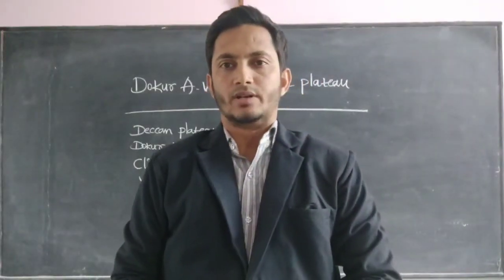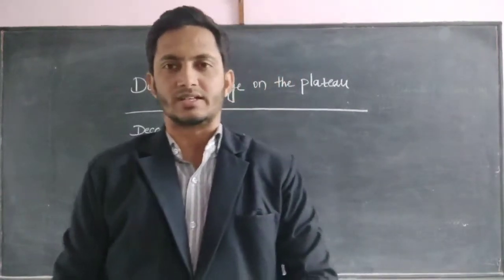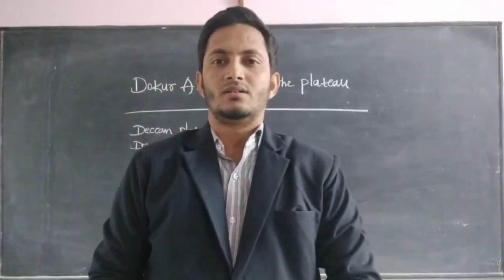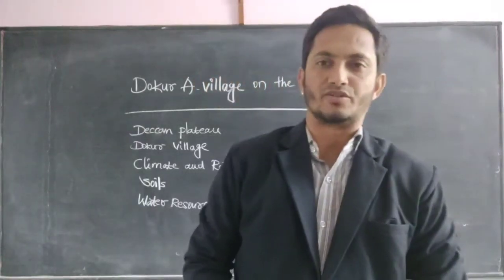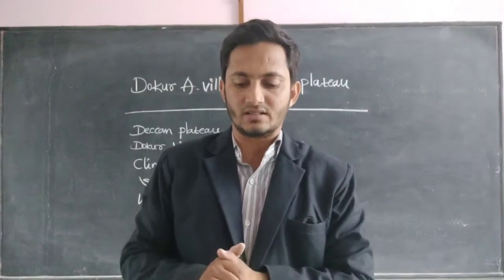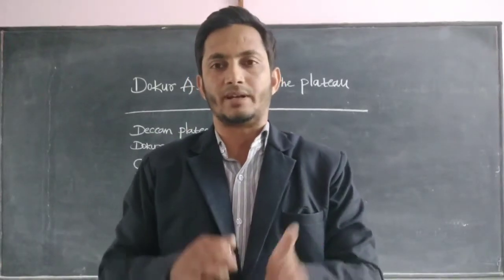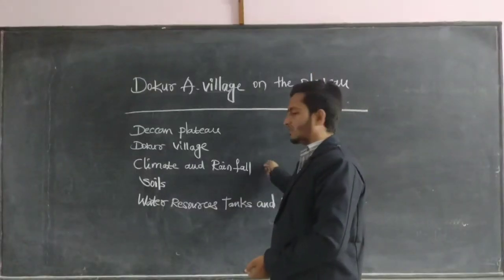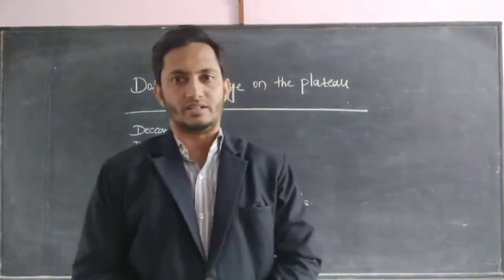6th class social Dokur A village on the plateau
This video is meant for the students of sixth standard Saint Thomas School.